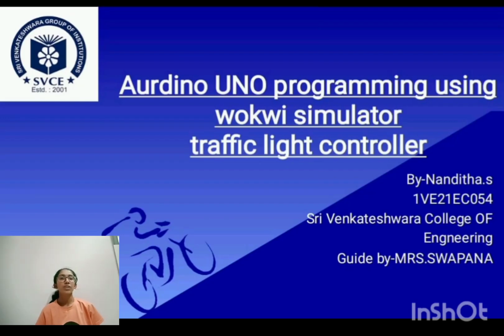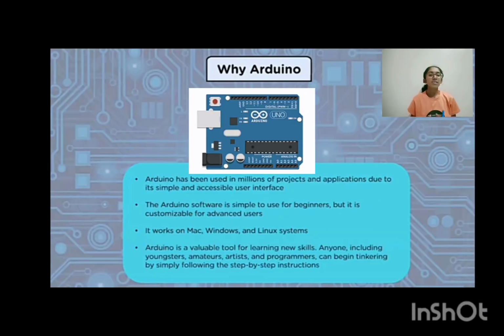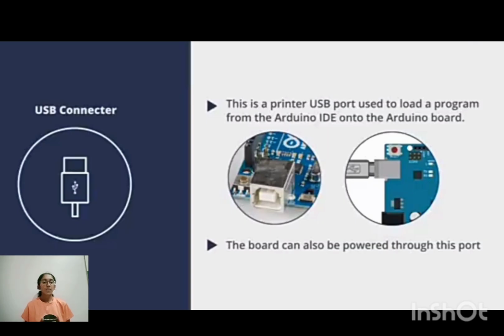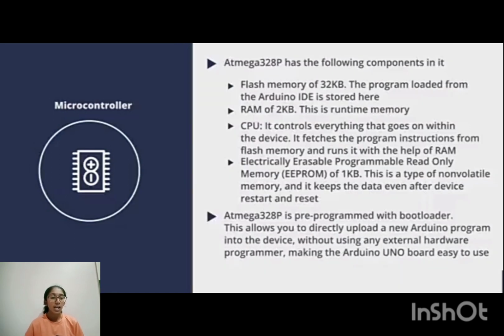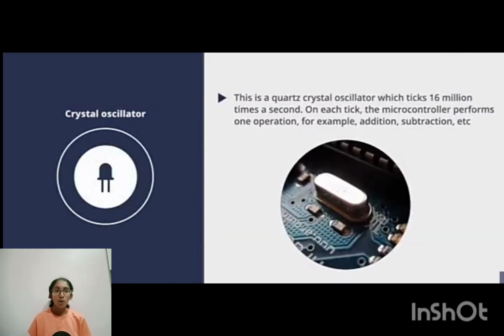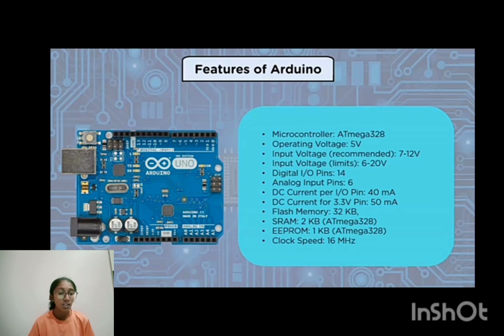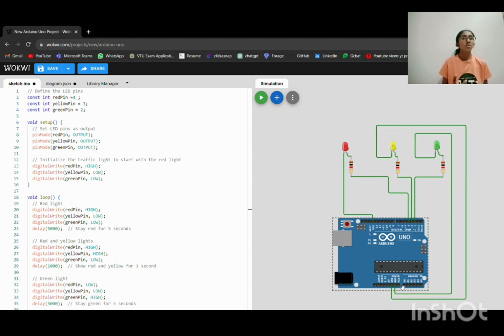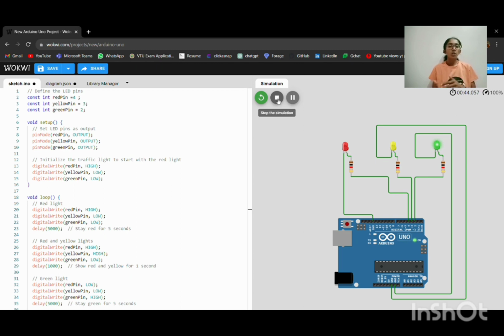Aurdino UNO programming using wokwi simulator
Taffic signal controller